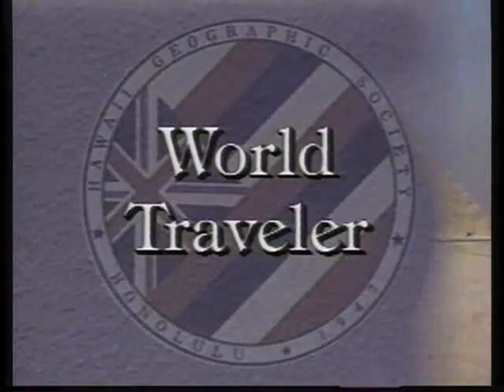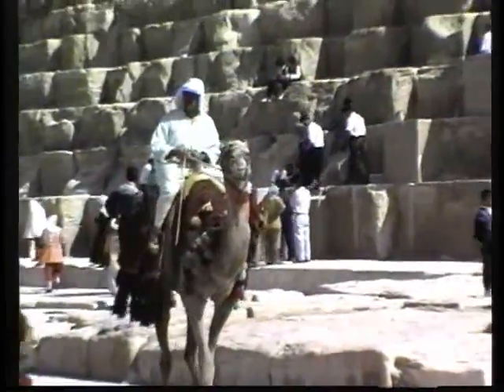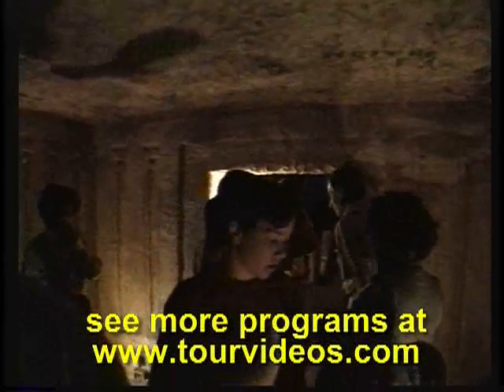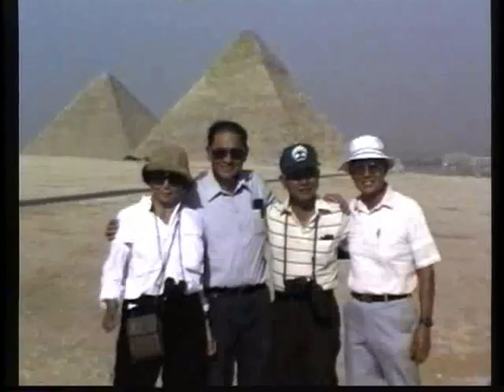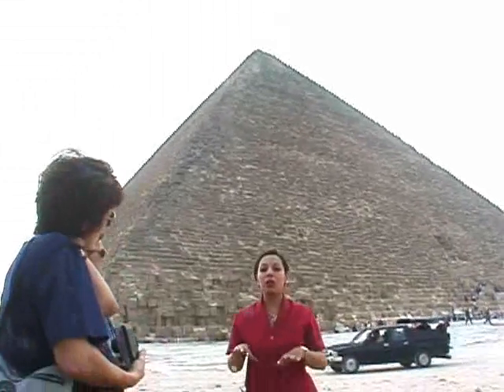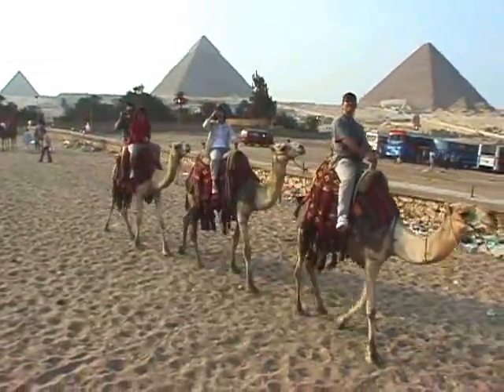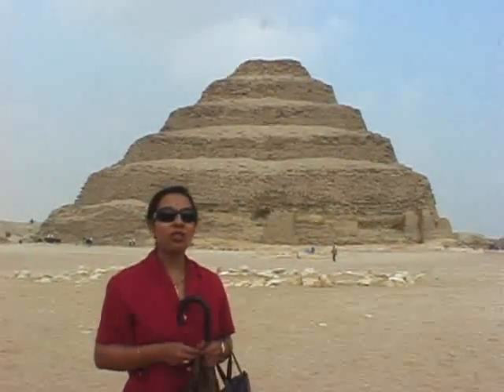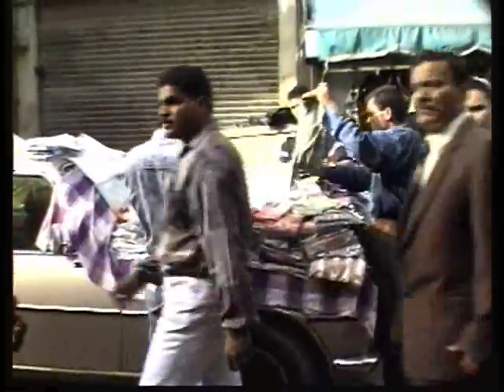Cairo Pyramids & Bazaar